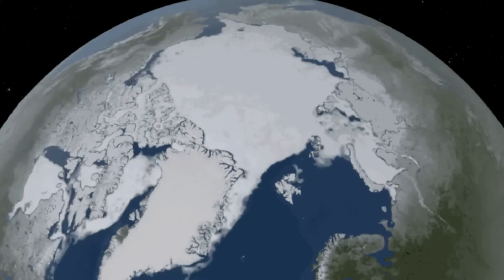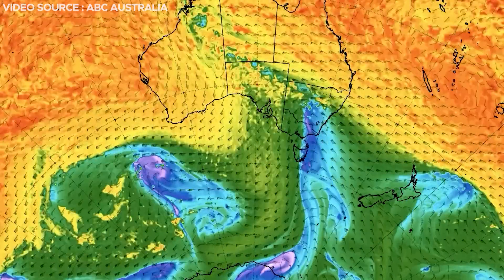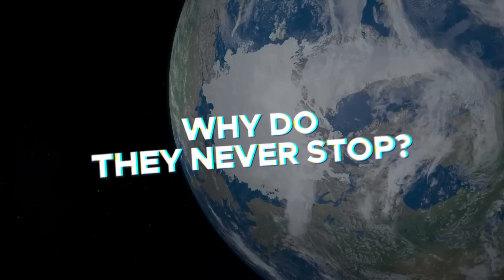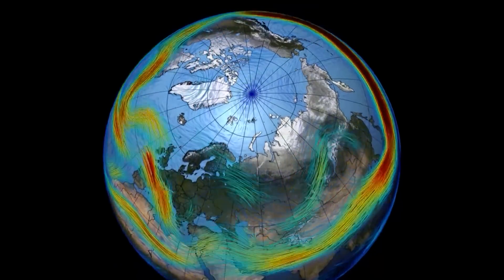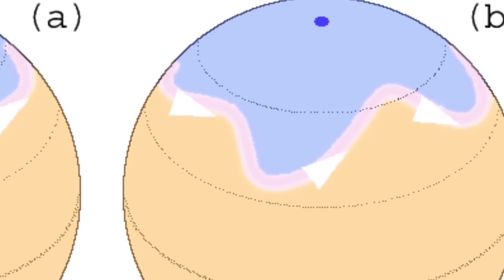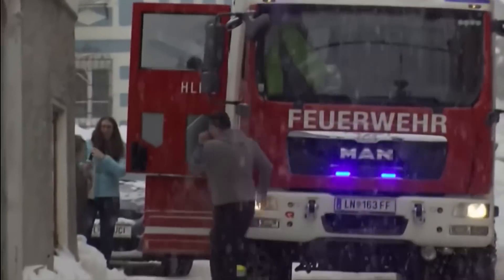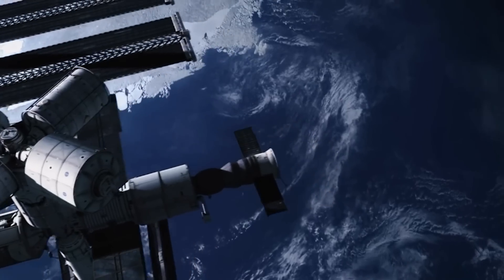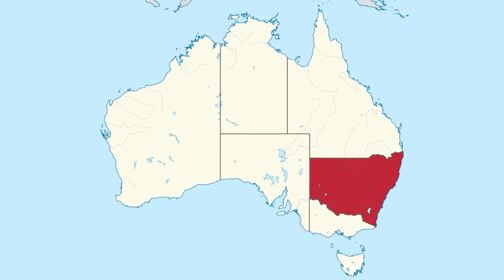Polar Vortex: The MONSTER Climate Event Of 2023 Is Arriving Fast!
The north and south poles of the Earth are two enigmatic places full of great mysteries. In these areas of the planet, there are meteorological phenomena that do not occur anywhere else. at the poles of the Earth there is a dangerous threat that if unleashed, will cause the Earth to spiral into another Ice Age. Join us today as we venture into a climate shattering phenomenon called the Polar Vortex, and what happens to Earth when it finally comes!